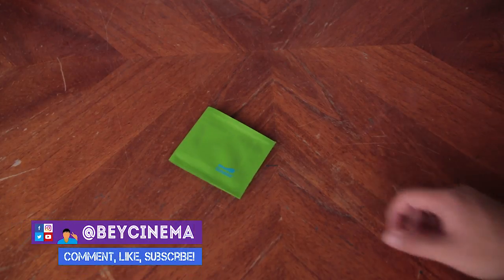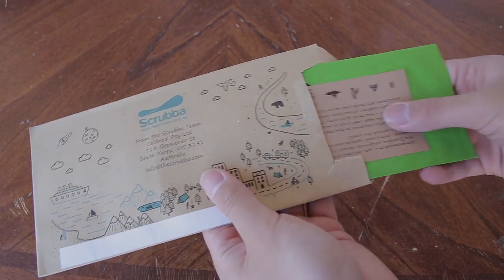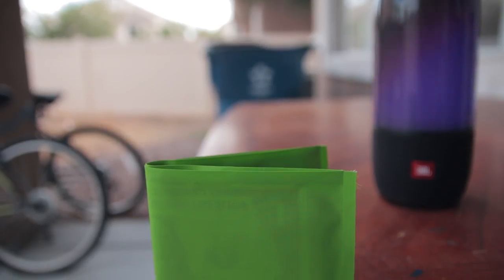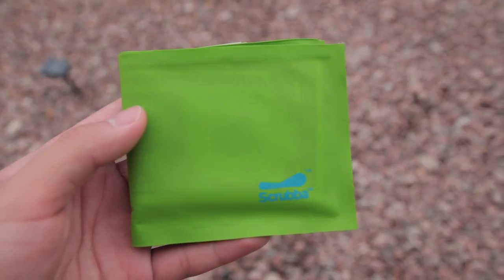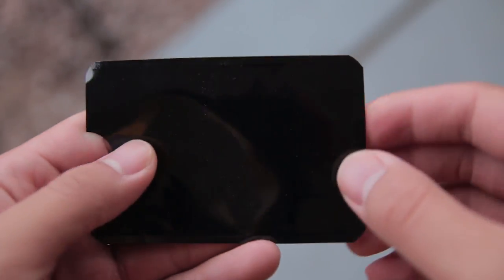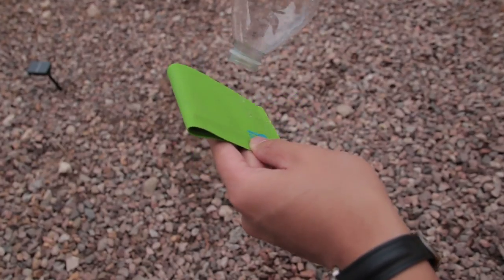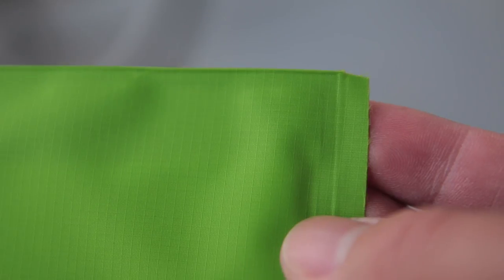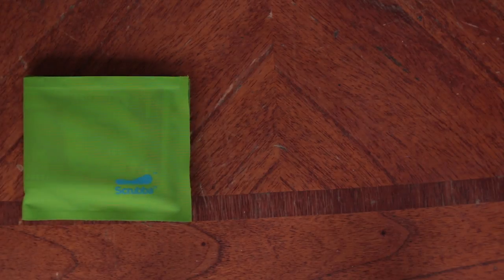World's Thinnest Wallet?! - Scrubba Weightless Wallet Review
The Scrubba Weightless Wallet is insanely thin but it can hold a lot. It comes in four different colors and I highly recommend this wallet if you want a thin wallet!